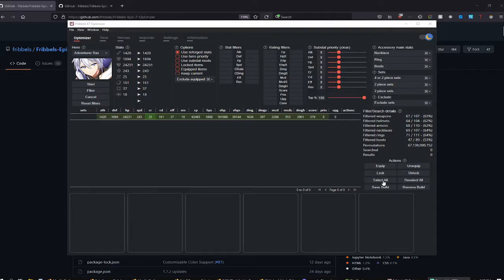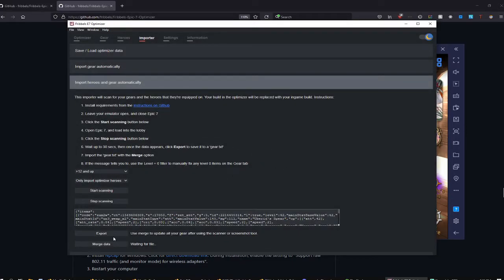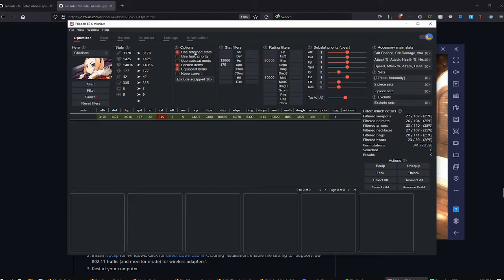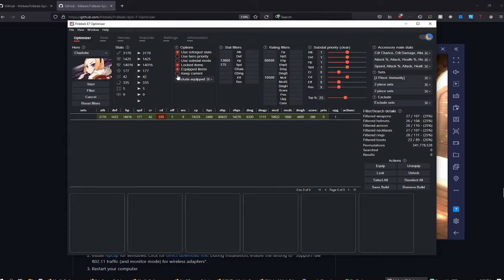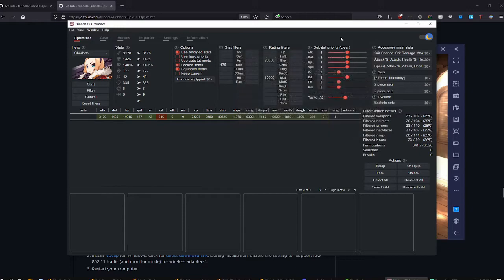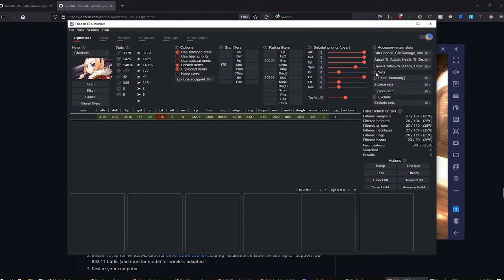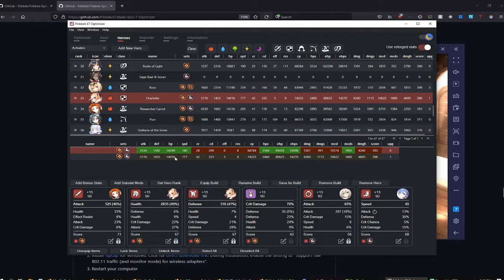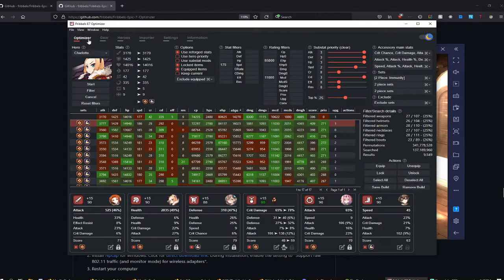Epic Seven - Updated Fribbels Optimizer Guide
Thought I'd make this walkthrough to help one understand how to use Fribbels Optimizer and how to use it to gear your units efficiently on the  newest version.

0:00 Getting Started
2:56 Touring Fribbels
5:05 Understanding Options and Filters
13:48 Building A Character
16:24 Odds and Ends